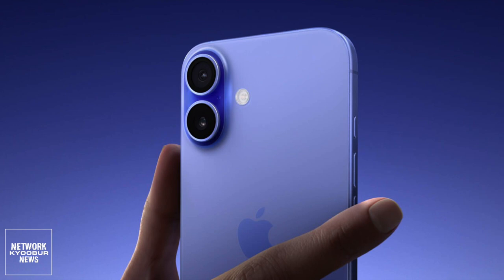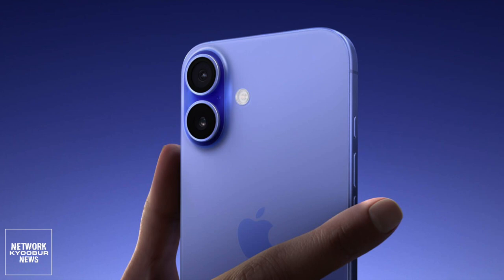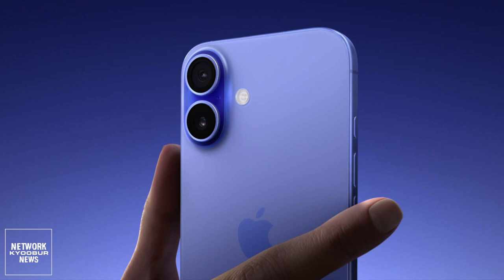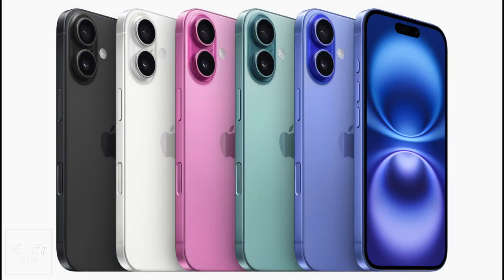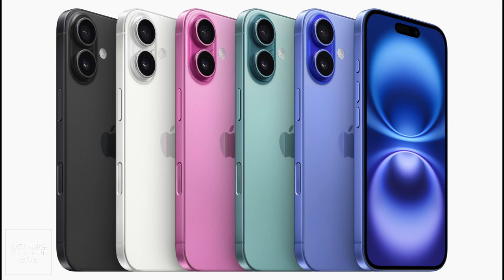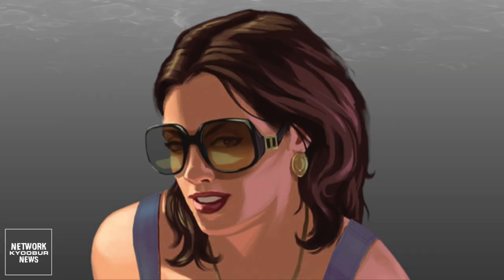Apple Announces iPhone 16 and iPhone 16 Plus with Action Button | Network Kyoobur News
Apple today announced the 6.1-inch iPhone 16 and 6.7-inch iPhone 16 Plus, with a key new feature being the Camera Control on the side of the devices.